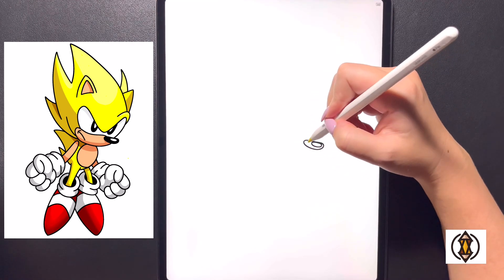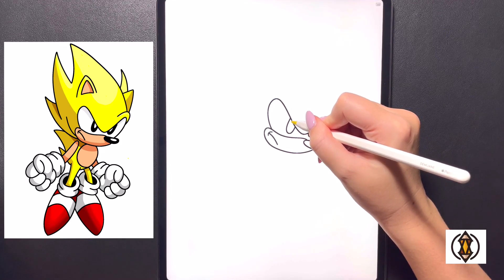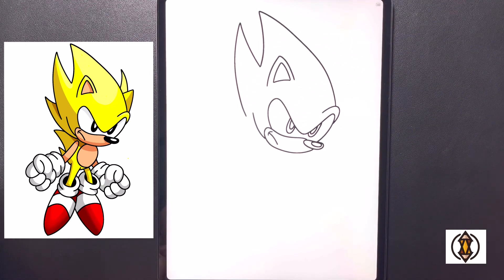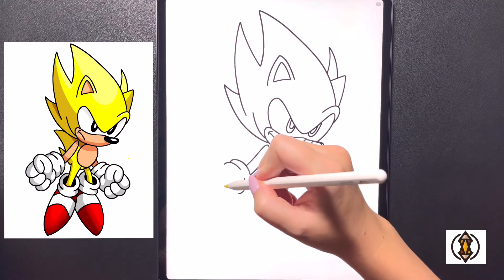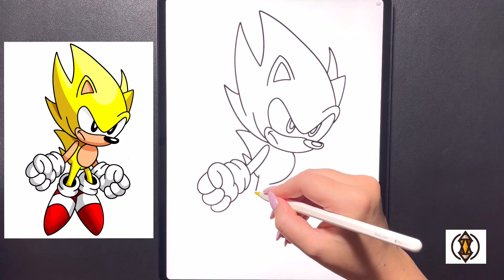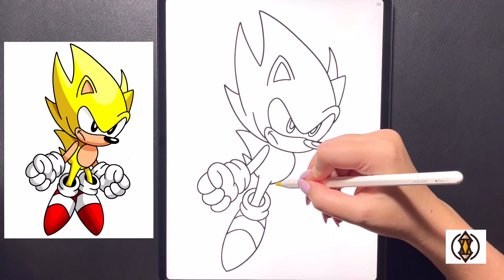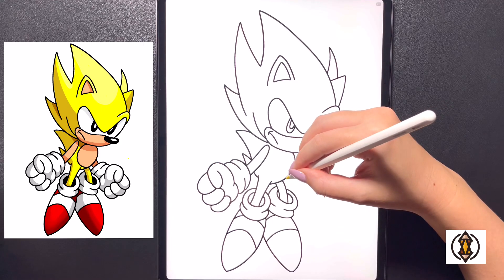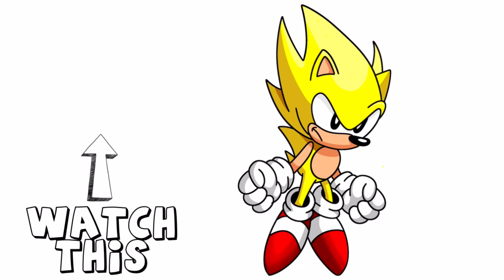How To Draw Super Sonic | Step By Step Tutorial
Today we are going to draw SUPER SONIC In simple step by step Instructions